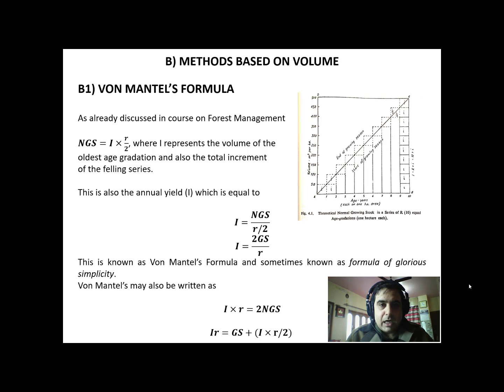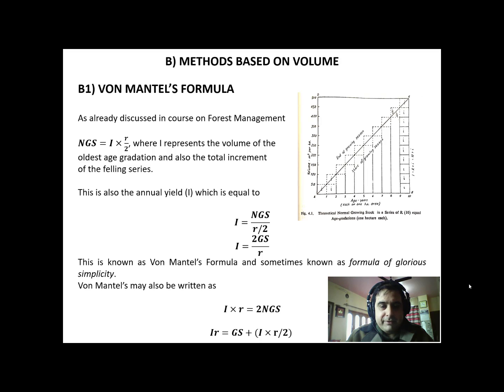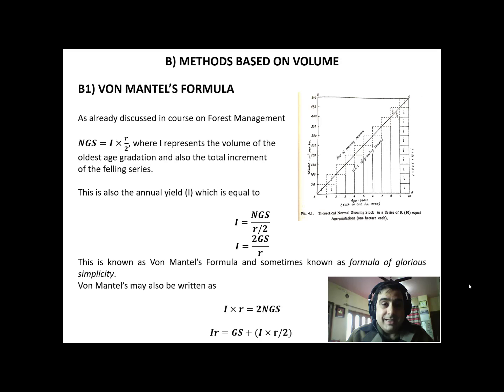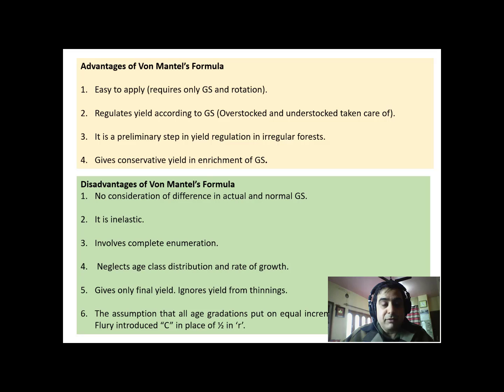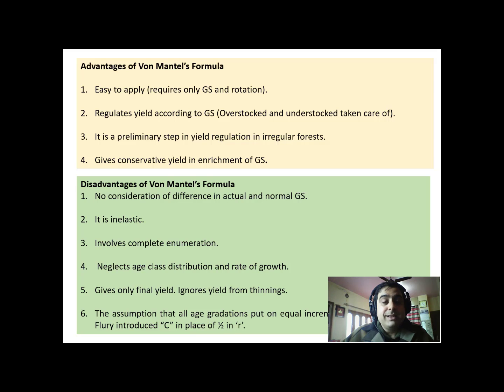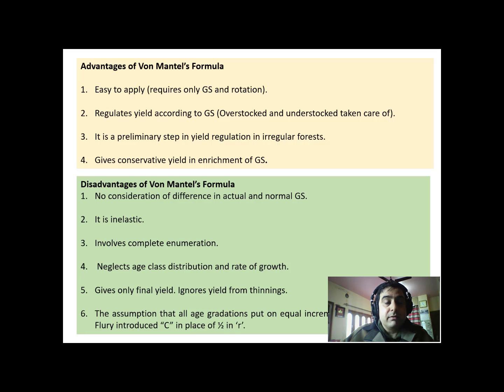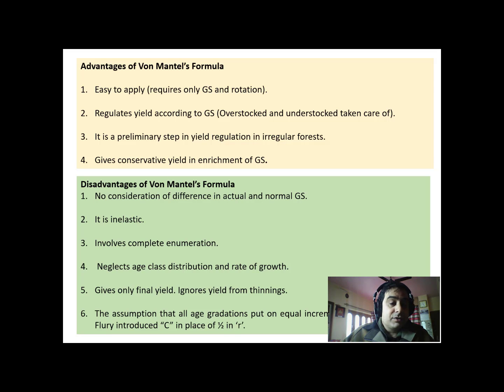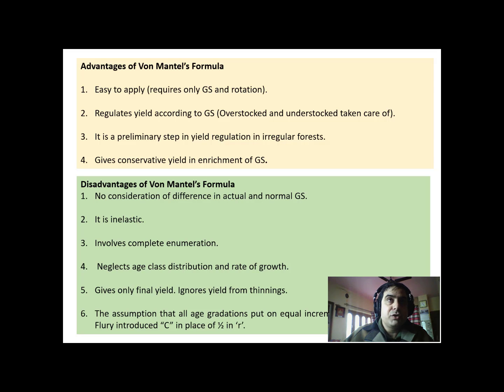Von Mantel's Formula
Forest Yield Regulation Method